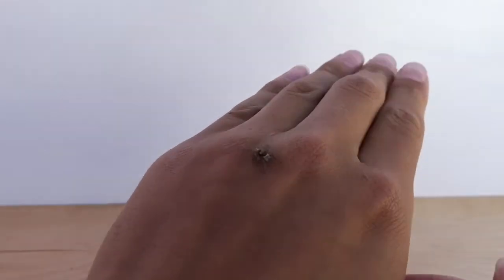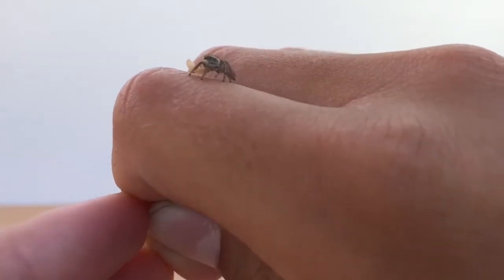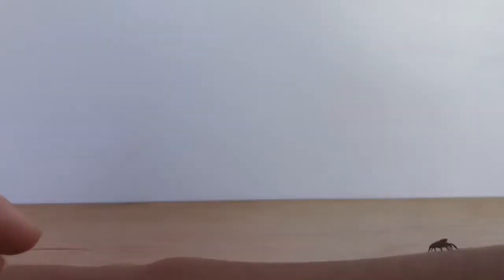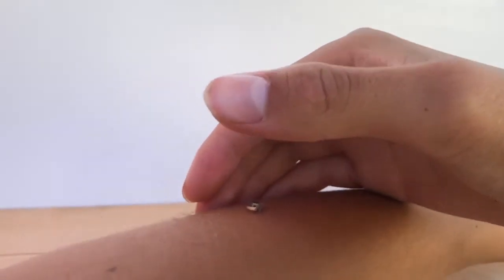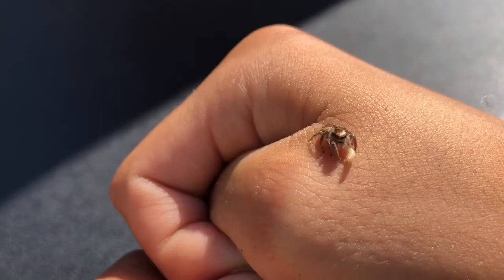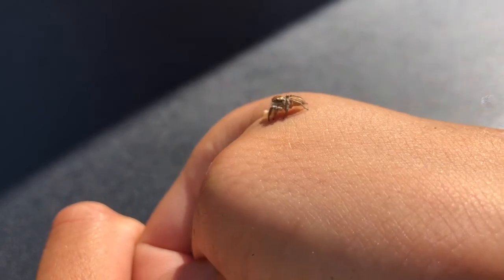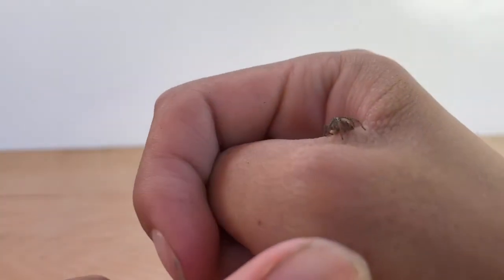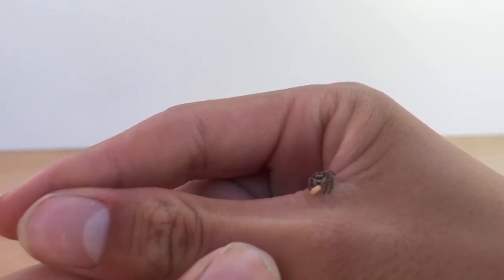Tips on HANDLING jumping spiders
Handling Pickles the jumping spider. Tips for handling.